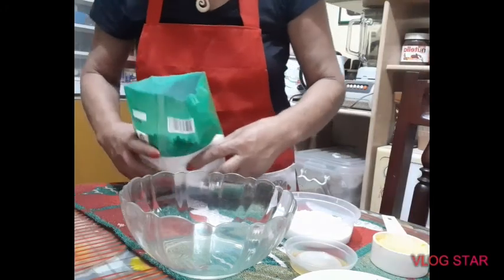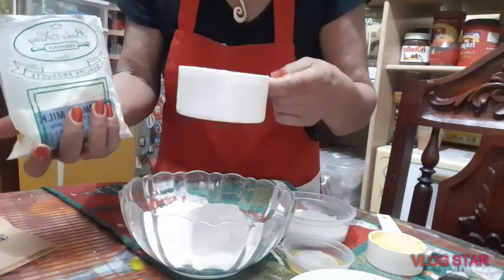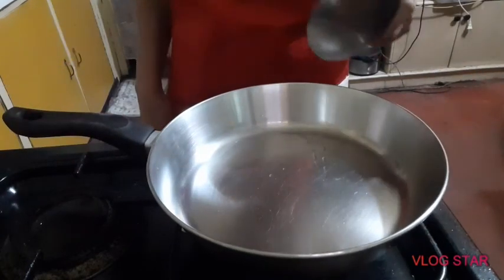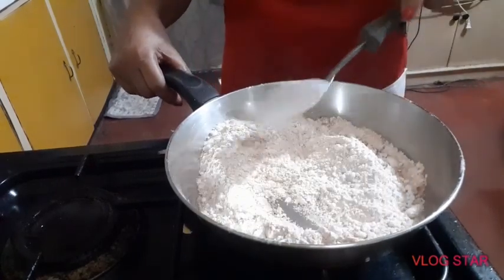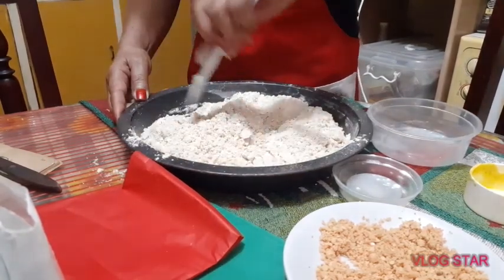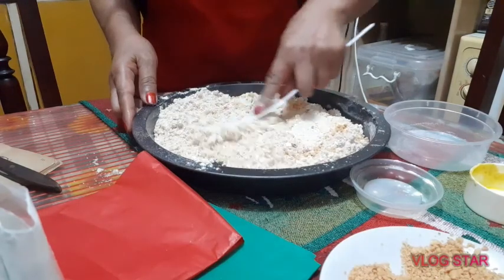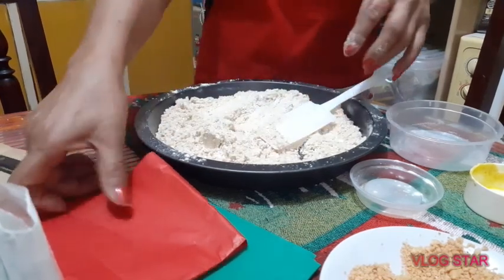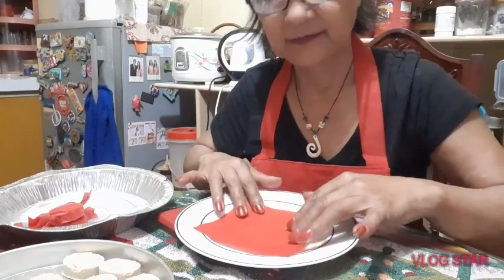Making Polvoron with Peanuts , Preparation for Christmass give away to kids in our street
Inģredients:
1 1/2 All purpose flour
1 cup milk powder
1 Tbsp Lemon Extract
3/4 Cup White Sugar
1/2 pound Butter or margarine melted
Crushed Peanuts or any other nuts ( optional)
Toast Flour until light brown,stirring constantly,over moderate fire. Remove from heat and cool .
Then add sugar, powdered milk , lemon extract , melted butter, crushed peanuts.
Mix well and Mold,  Wrap in wax paper .
Happy Holidays Everyone , God Bless ,